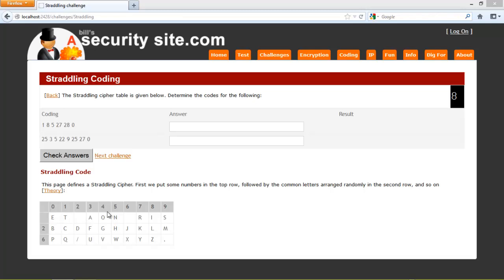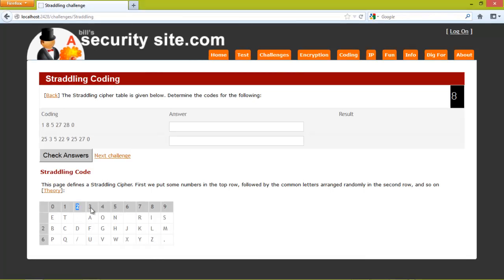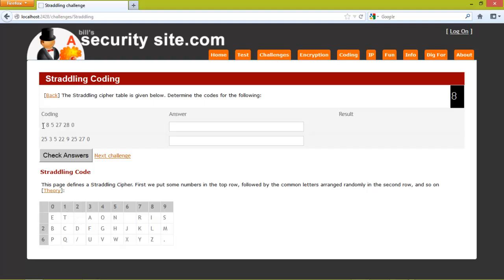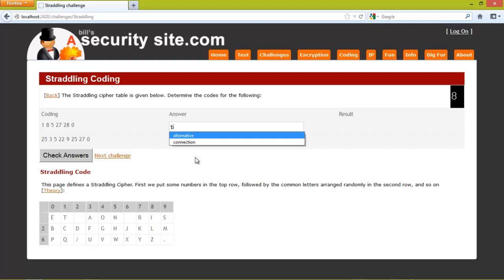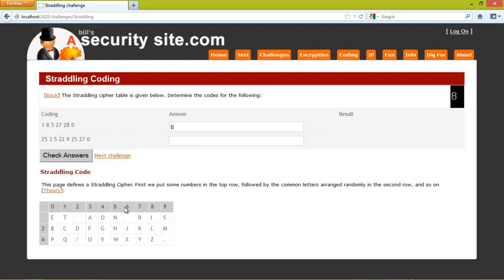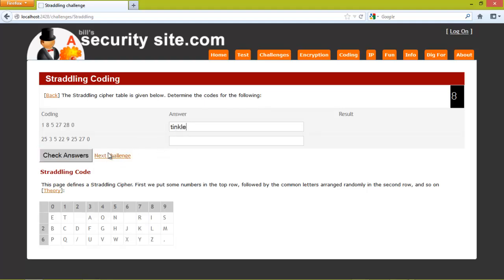Cipher Challenge: Straddling cipher